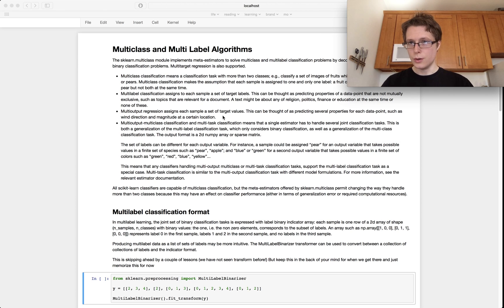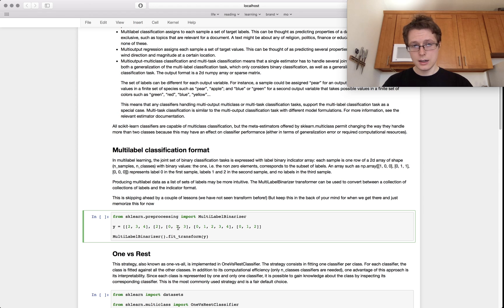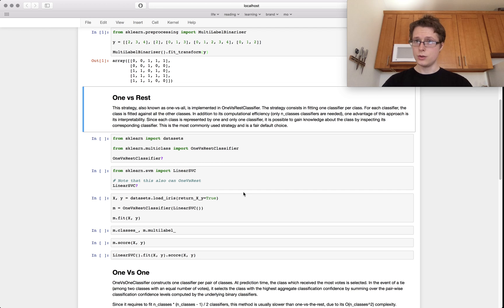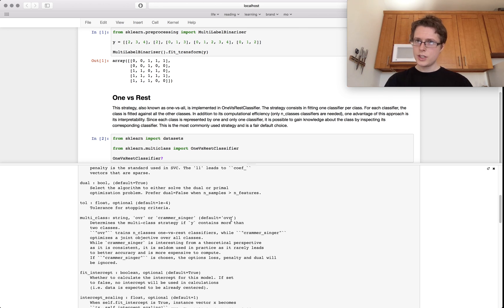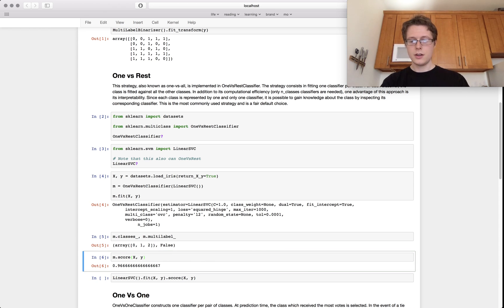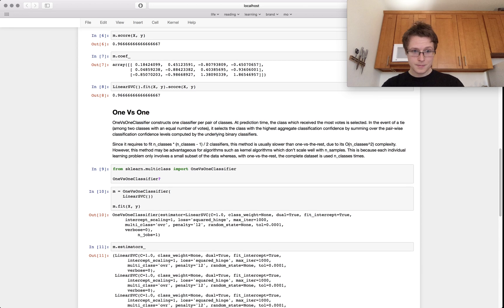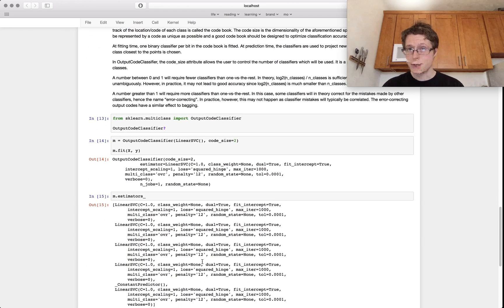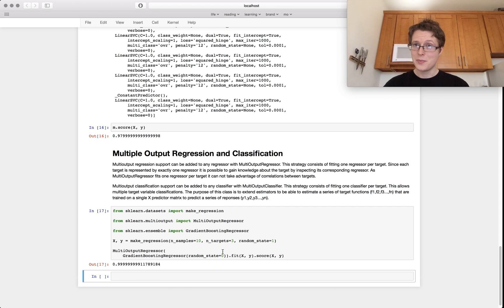Multiclass Learning for Scikit Learn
We learn how to deal with multi class classification, multi-label and multiple output classification and regression.